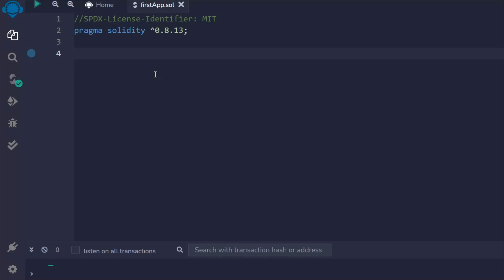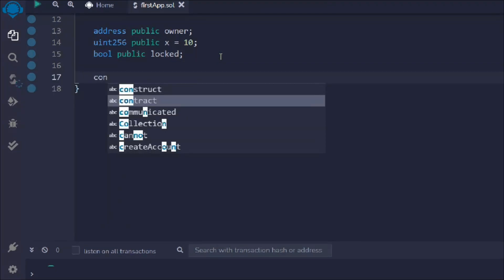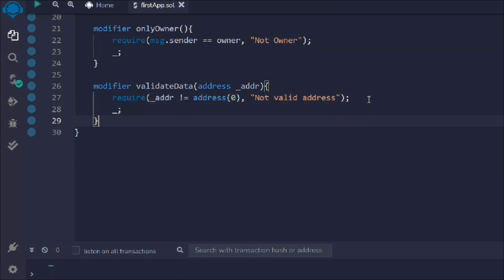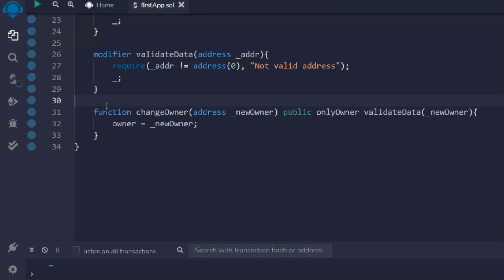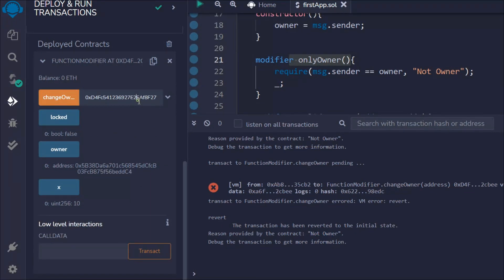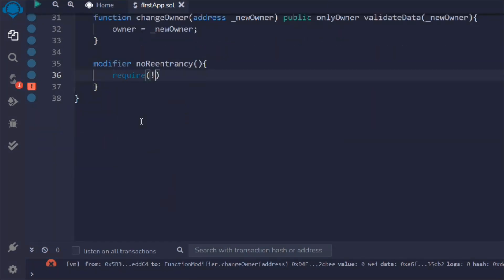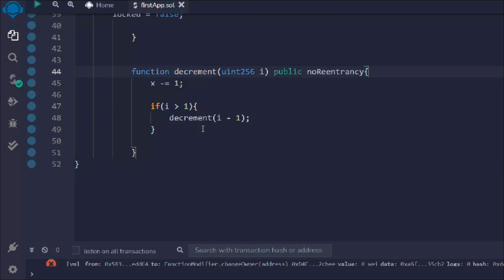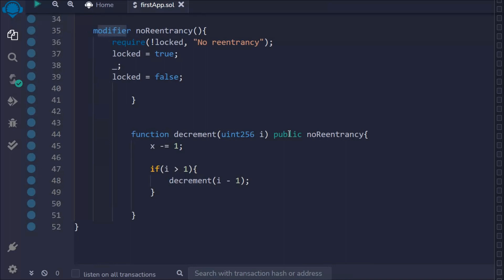Modifier In solidity | How to create Modifiers In Solidity | Complete Solidity Course 2022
Solidity – Function Modifiers

Function behavior can be changed using function modifiers. Function modifier can be used to automatically check the condition prior to executing the function.

These can be created for many different use cases. Function modifier can be executed before or after the function executes its code.

The modifiers can be used when there is a need to verify the condition automatically before executing a particular function.
If the given condition is not satisfied, then the function will not get executed.

Workout Video: